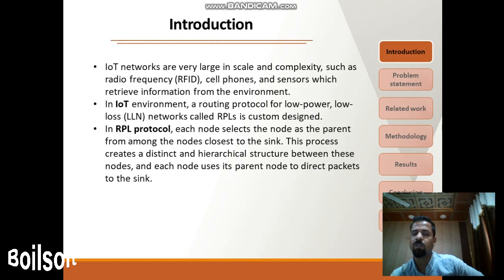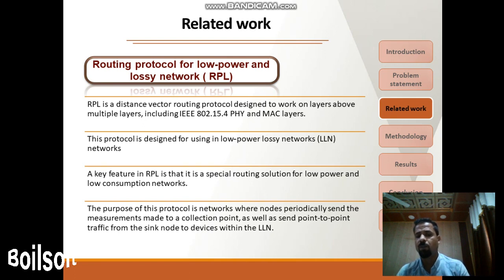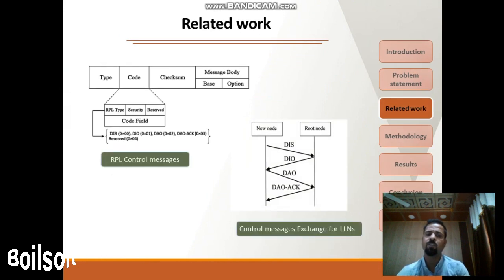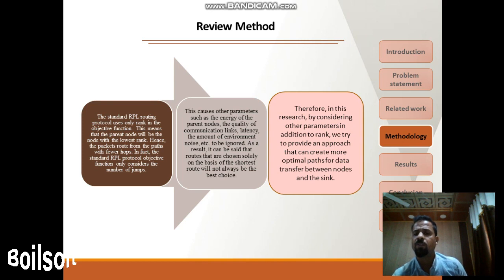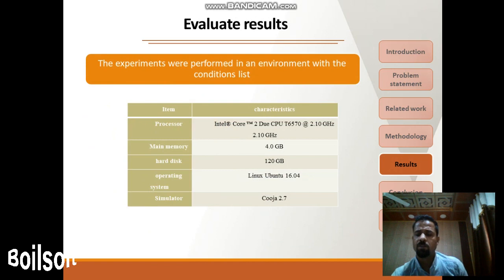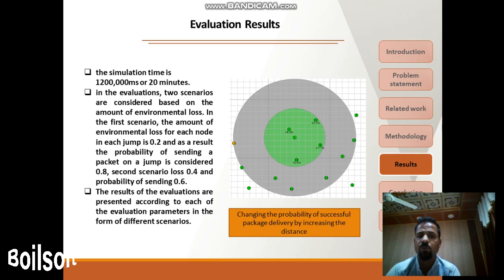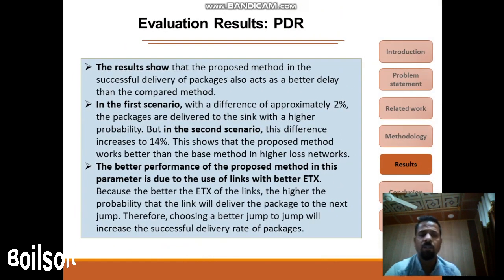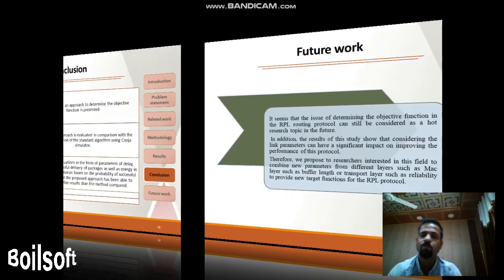Energy Efficient and Reliable Protocol for IoT